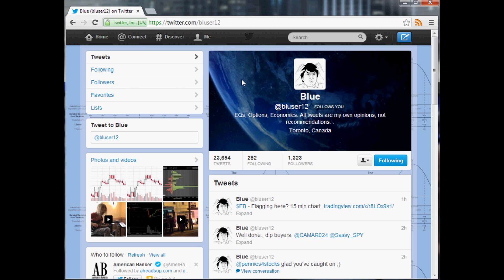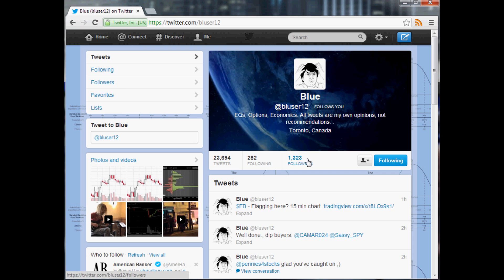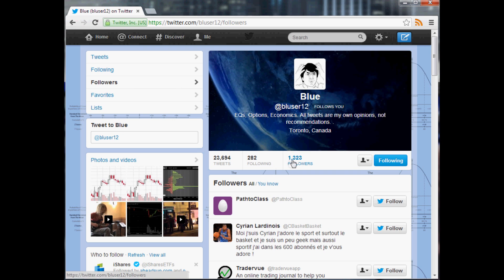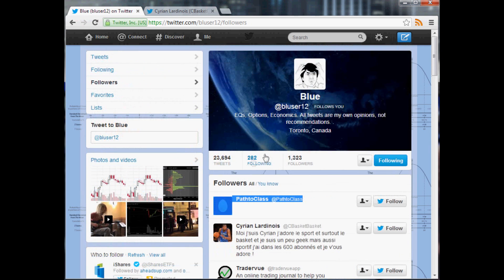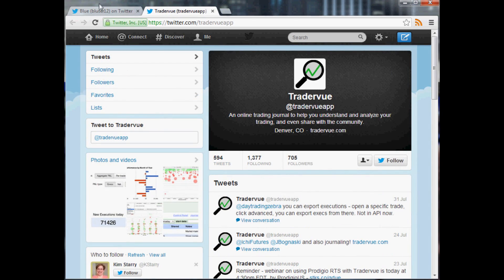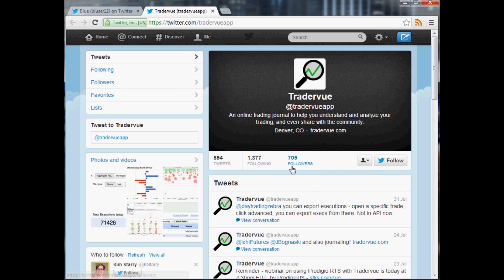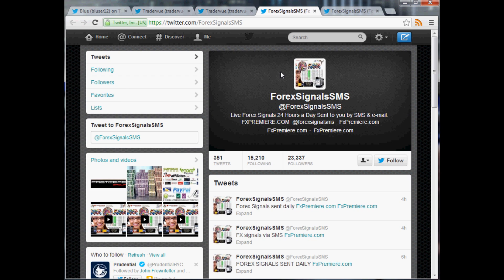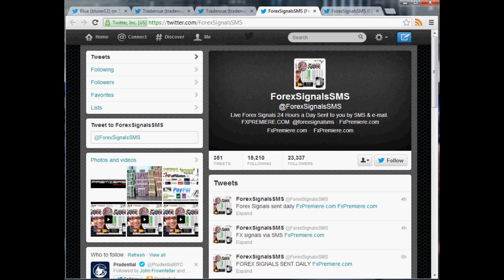Twitter Analysis: How to rank a user's influence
A brief tutorial on some ideas on how to start measuring a user's influence on Twitter.
Sentdex.com
Facebook.com/sentdex
Twitter.com/sentdex